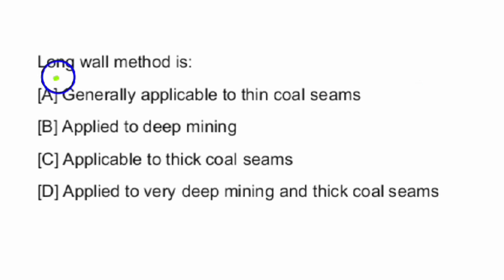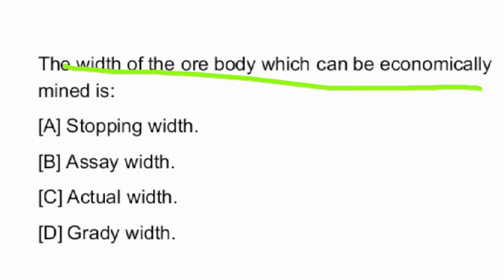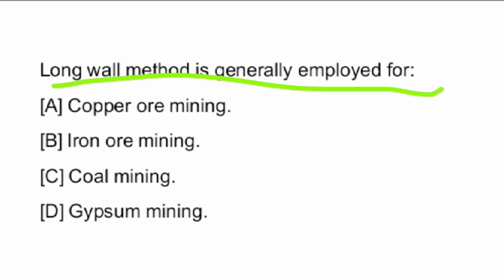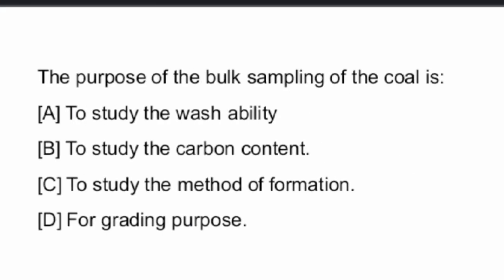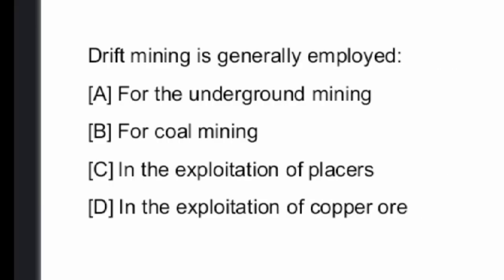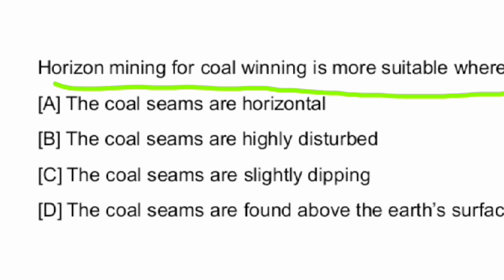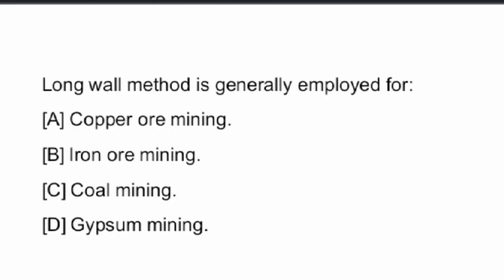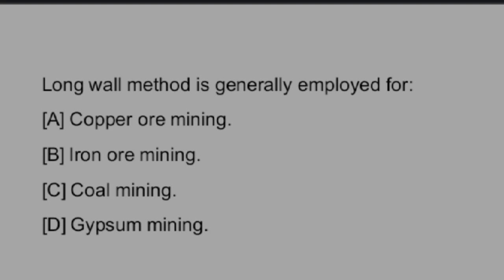Singareni Collieries Management Trainee ( Mining ) Model Questions